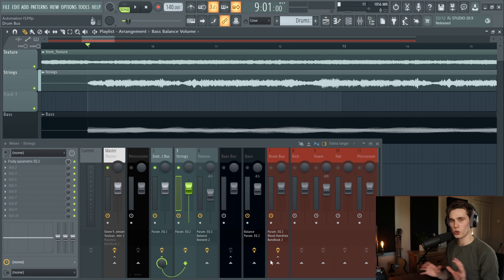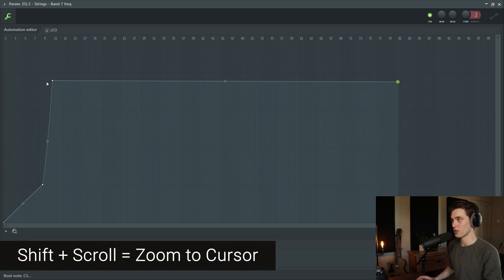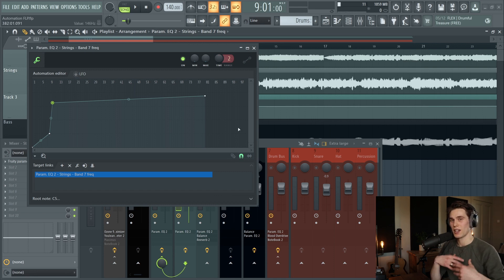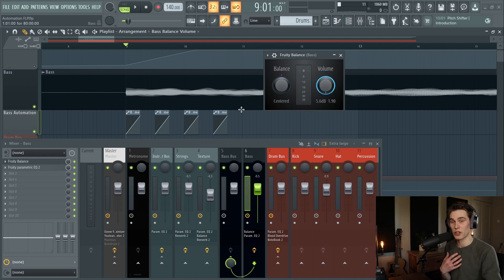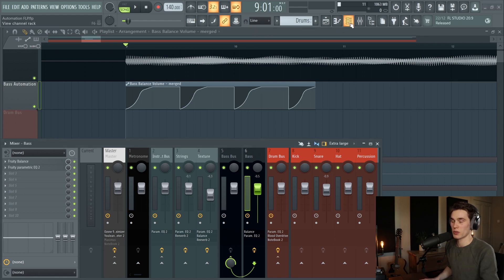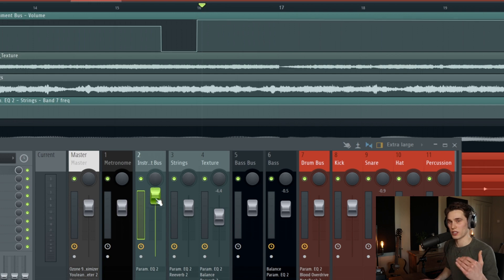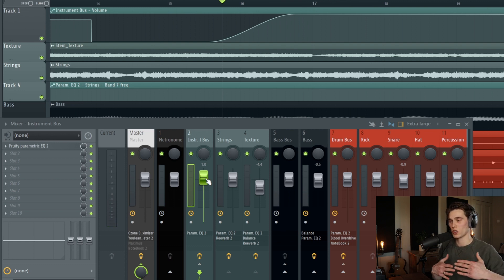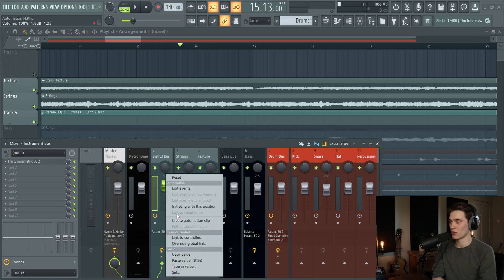Level Up Your Production with these New Automation Tips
Let's look at some of the new automation features in FL Studio designed to improve your workflow and creativity.

0:00 - Intro
0:30 - New Automation Editor
5:00 - Merging Automation Clips
6:00 - Min and Max Limits
8:16 - Removing stuck parameters
9:15 - Video suggestions